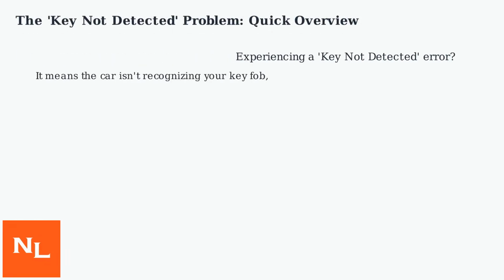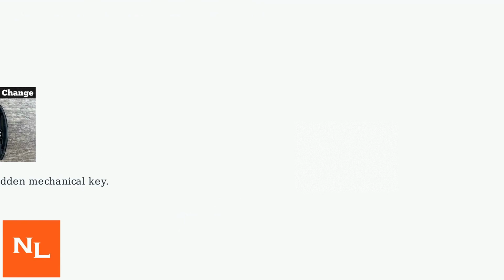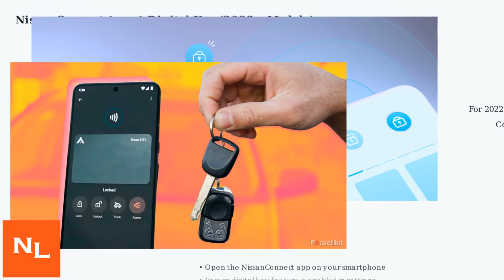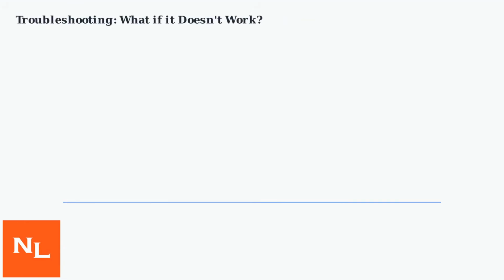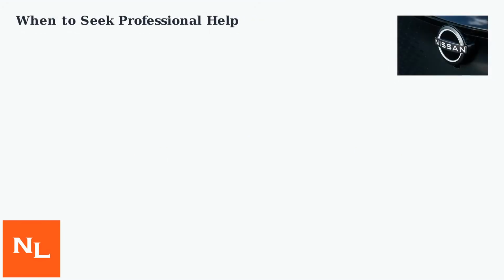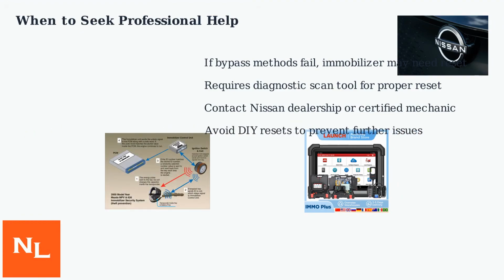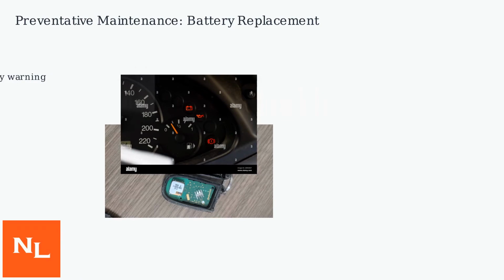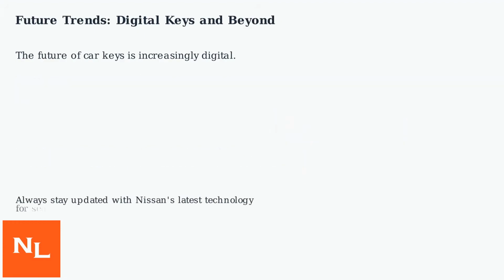How To Start 2022–2023 Nissan Kicks With Dead Key Fob – Not Working Fix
Discover effective methods to start your Nissan Kicks with a dead key fob. Follow our step-by-step guide for quick and easy solutions to get back on the road.